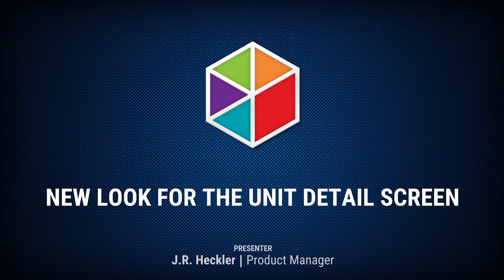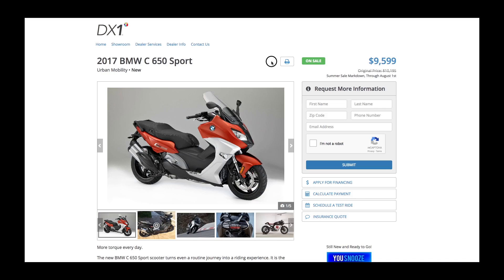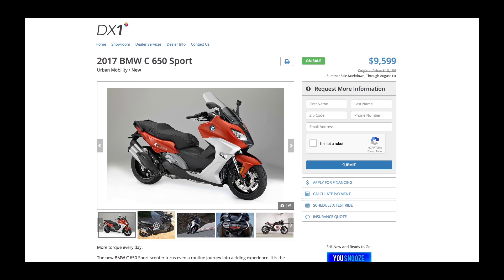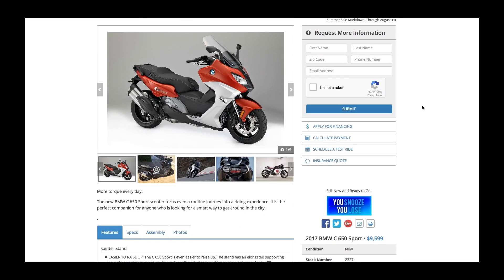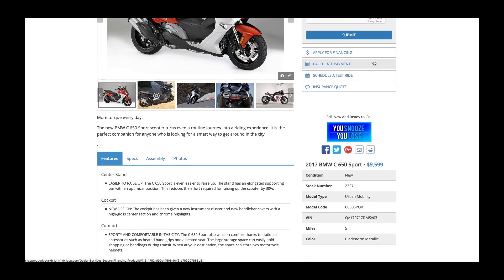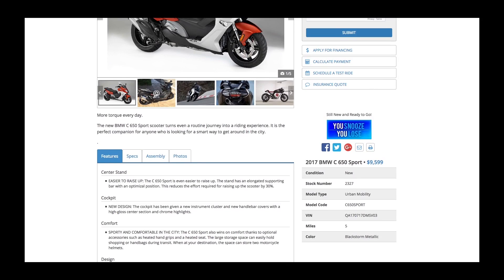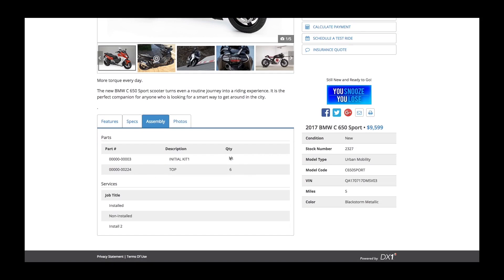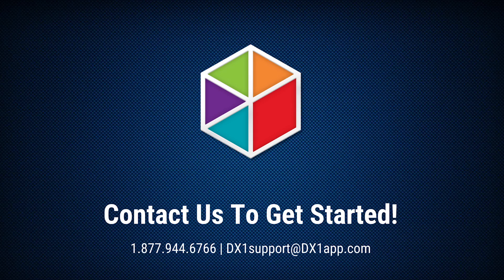DX1 New Feature: Detail Screen Walkthrough July 2017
This video is a guide to the new features released in the July 2017 release.